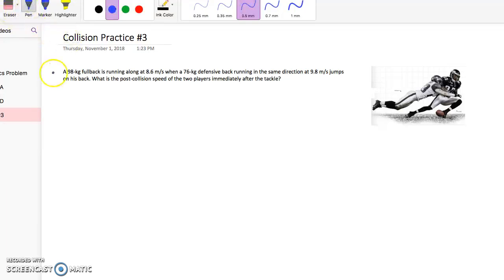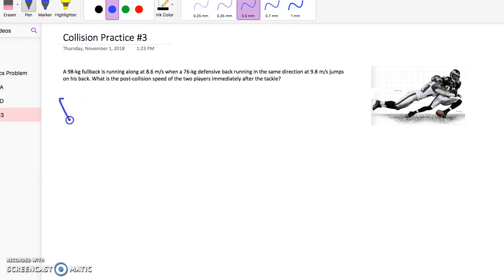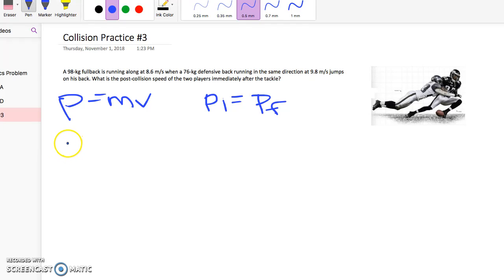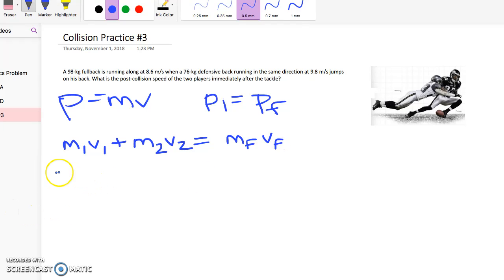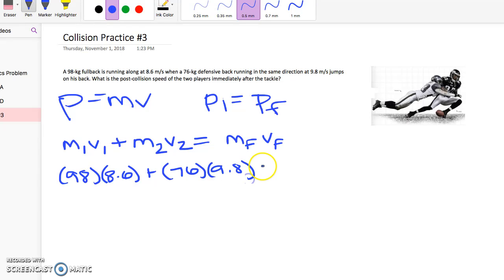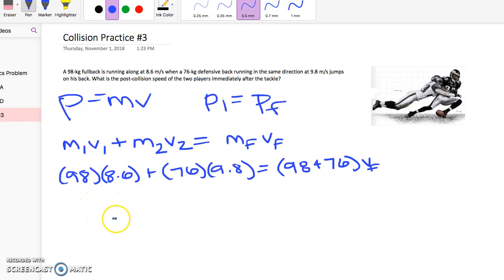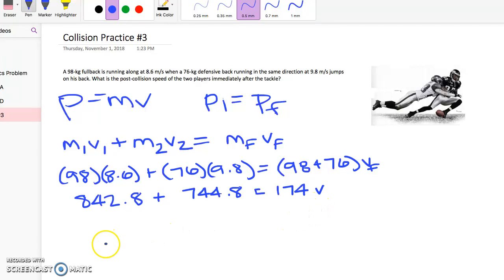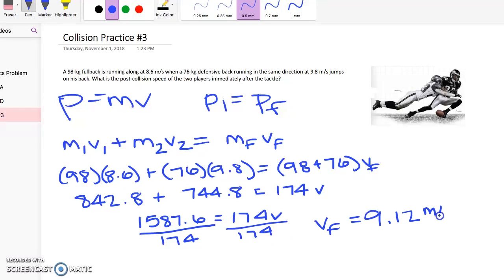Collision Problem 3